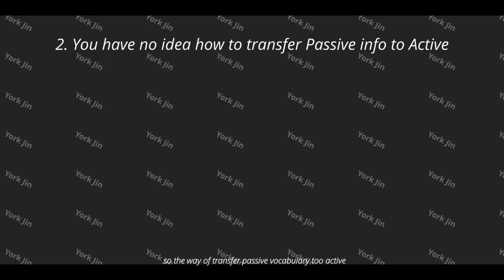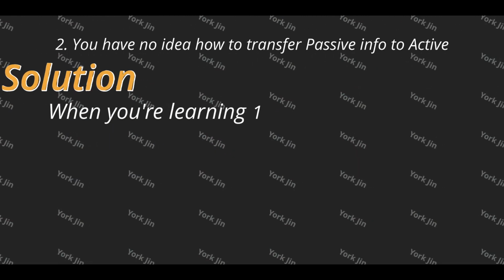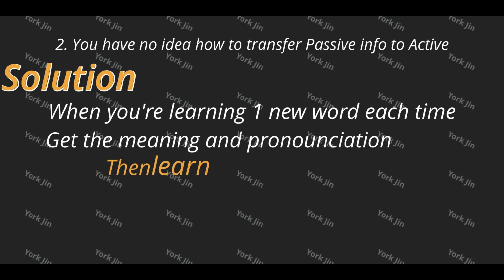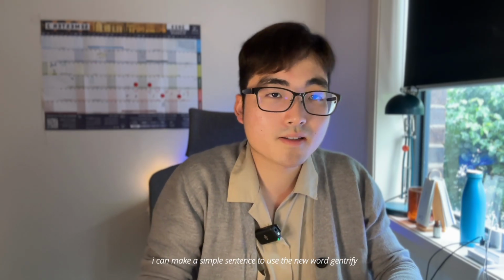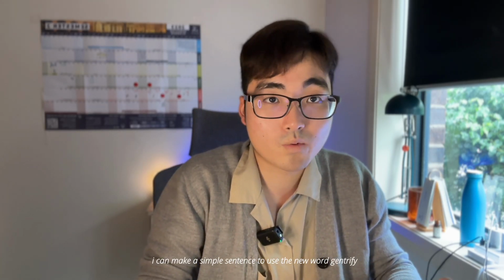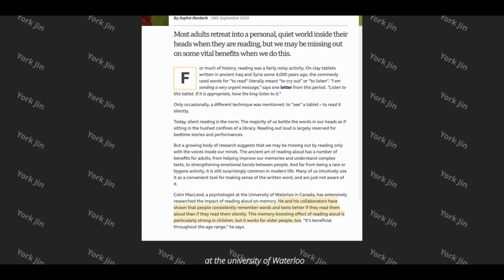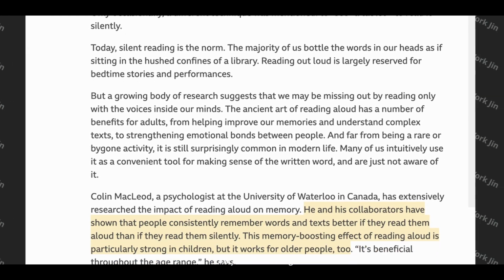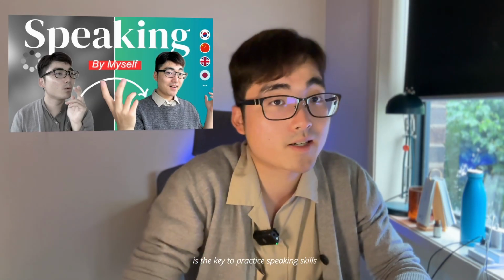Why you UNDERSTAND English but can't SPEAK Fluently | Just 4 Steps away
Understand ≠ Fluent Speaking. This video will tell you why and 4 actional solutions to help you speak in your target languages FLUENTLY as well as you can understand it. This video today is based on my own story and make sure to watch until the end. Hope you find value in this video.😊

🎬 Chapters:

00:00 - Why you can understand but can't speak fluently?
01:14 - Solution 1
02:31 - Solution 2
04:45 - Solution 3
05:35 - Solution 4
06:26 - Beyond the Lingual skill
07:08 - Outro

📚 Reference:
《Why you should read this out loud》by Sophie Hardach- 18/09/2020

😉About Me:
I'm York Jin, a Korean-Chinese based in Australia as a full-time counselor, a part-time business student, and a part-time YouTube Content Creator. I share my language learning experience with my exclusive story and self-improvement content as well as my general journey on this channel.

☕️ If you think this video is valuable for you,